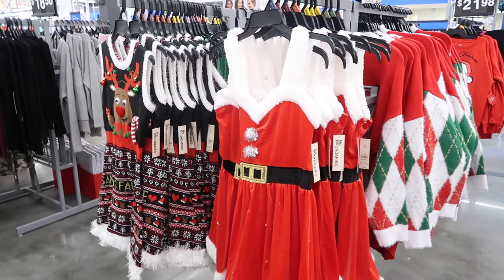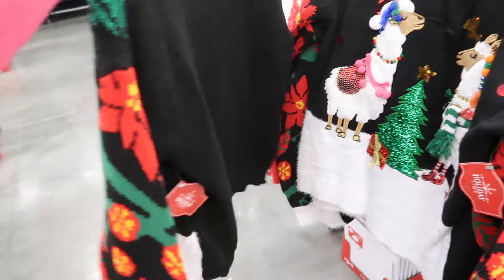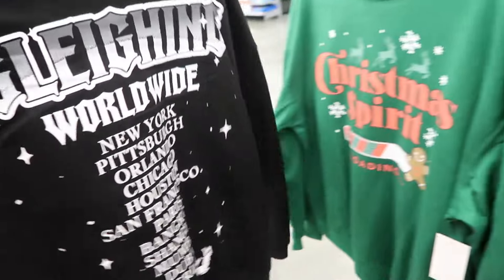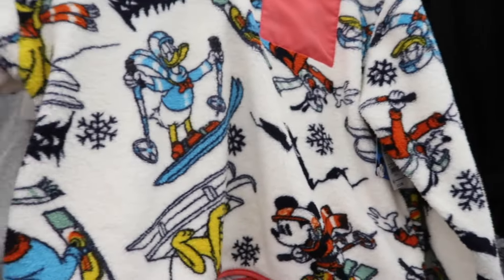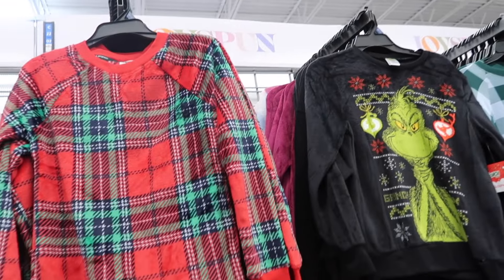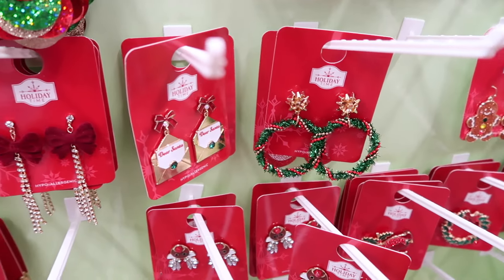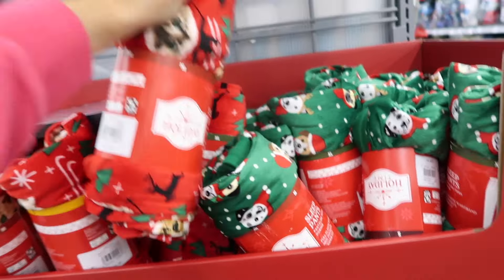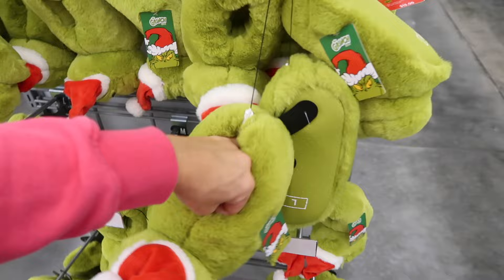WALMART HOLIDAY SHOP WITH ME | WALMART CHRISTMAS CLOTHING & ACCESSORIES | AFFORDABLE FASHION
Hi Ladies hope you enjoy this WALMART SHOP WITH ME.

NO BOUNDARIES VELVET SANTA DRESS

NO BOUNDARIES HOODED DRESS

NO BOUNDARIES VELVET LEGGINGS

NO BONDARIES VELVET HOODIE

GRINCH JUMPSUIT

HOLIDAY CREWNECK SWEATER

NO BOUNDARIES CREWNECK SWEATER

HOLIDAY CREWNECK TEE

LICENSE CREWNECK

HOLIDAY TIME SWEATSHIRT

TERRA AND SKY SWEATSHIRT

wound up sweatshirt

HOLIDAY TIME SWEATERS

GRINCH HOODIE

GRINCH CREWNECK

GRINCH HOODIE

gRINCH PLUSH PANTS

GRINCH PLUSH HOODIE

MEN GRINCH SWEATER

MEN SNOOPIE

WOUND UP CREWNECK

WINNIE SWEATPANTS
Winnie sweatshirt

DISNEY PULLOvER

HOLIDAY TImE LONG SLEEVE

HOLIDAY TUNIC

PRINTED LEGGINGS

PLUSH LEGGINGS

NO BOUNDRIES JUMPSUIT

LICENSE PAJAMA PANTS

JOYSPUN PLUSH TOP

JOYSPUN PLUSH PANTS

JOYSPUN FLANNEL PANTS

RUDOLPH ONESIE

GRINCH ONESIE

JOYPSUN SOCK SET

JOYSPUN PANT SOCK SET

DEARFOAM FAMILY SET

HOLIDAY TIME EARRING

HOLIDAY TIME HEADBANDS

HOLIDAY HAIR

HOLIDAY BROACH

HOLIDAY NECKLACES

HOLIDAY LIGHT UP EARRINGS

HOLIDAY TIME SANTA HATS

HOLIDAY TIME MEN PANTS

Holiday TIME FAMILY SET

GRINCH FAMILY PAJAMSA

LICENSE SWEATSHIRT

MEN DRINK POUCH SWEATER

MEN HOLIDAY TIME TEE

MEN HOLIDAY HELLO KITTY
MEN GRINCH

MEN ELF SLIPPER

GRINCH SLIPPERS